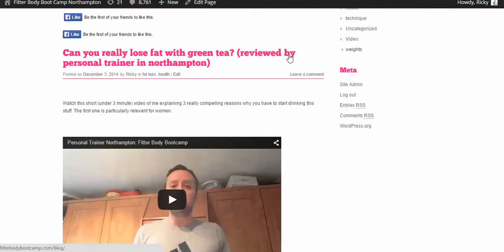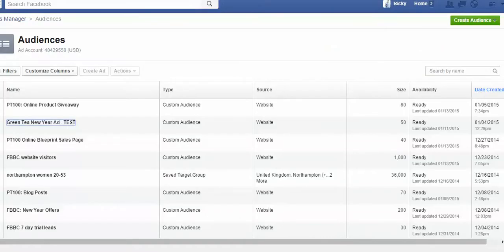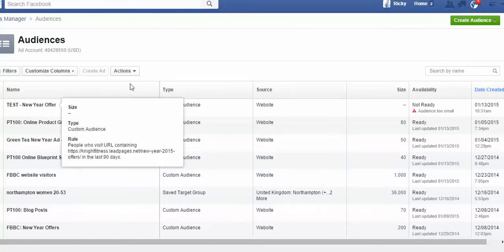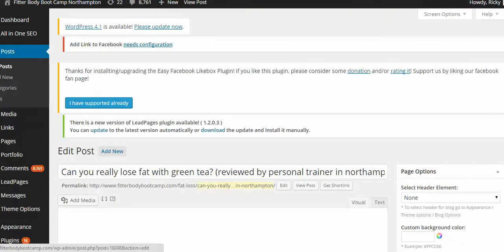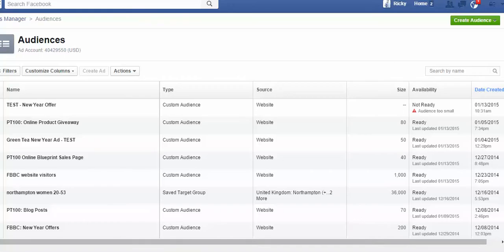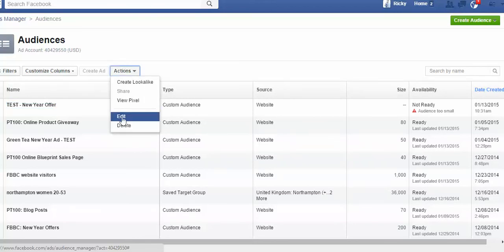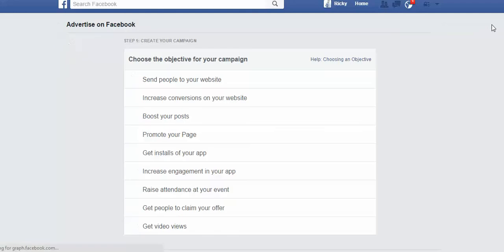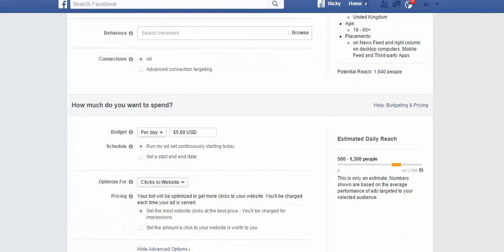Facebook marketing for personal trainers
Updated video on how to set up a retargeting campaign with facebook. This will drive conversion rates through the roof.